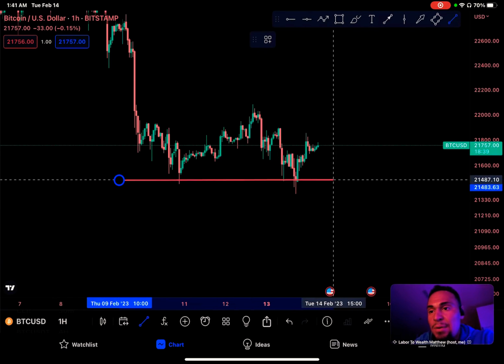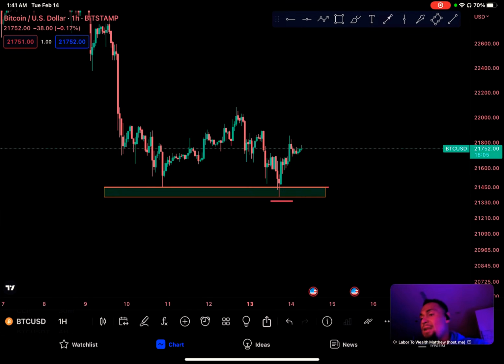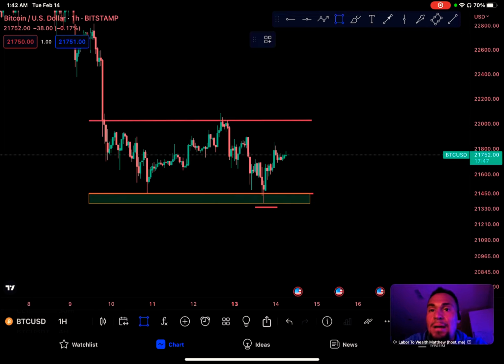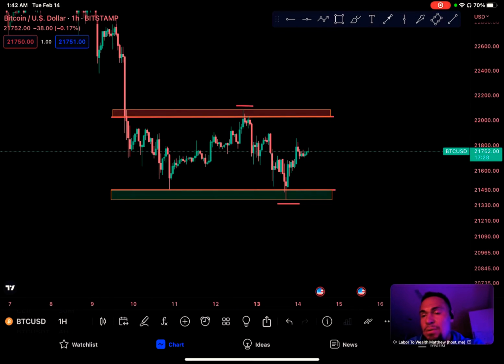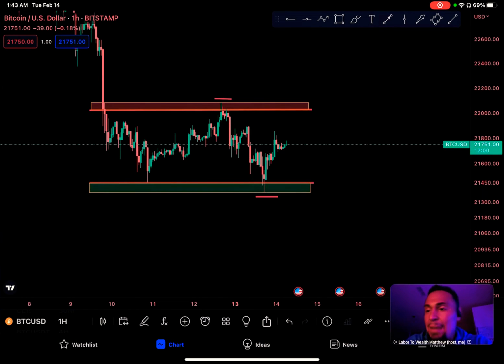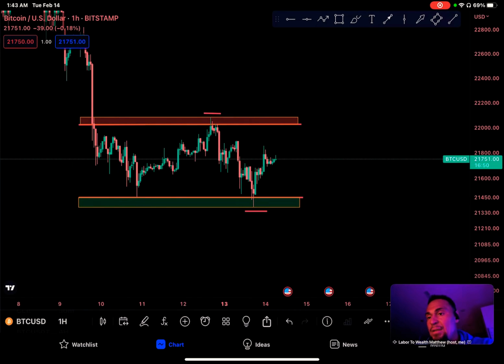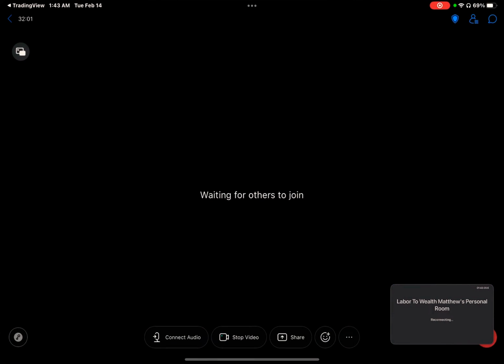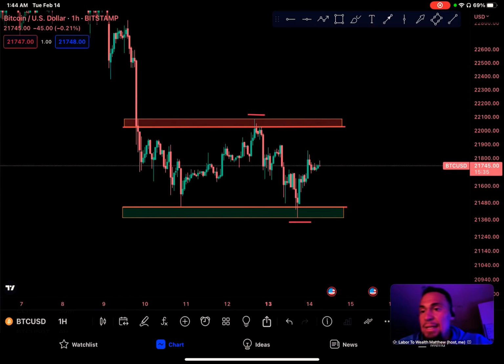Building a Range from Support and Resistance! 📈📉